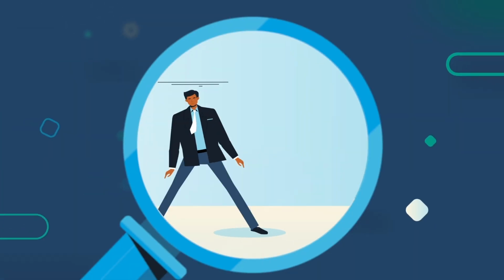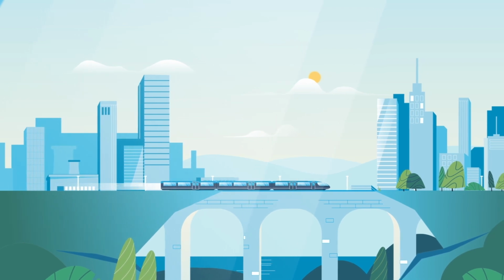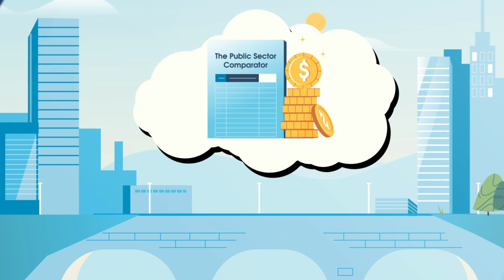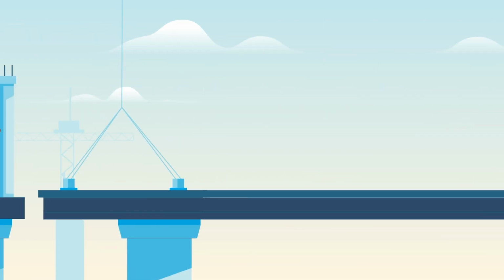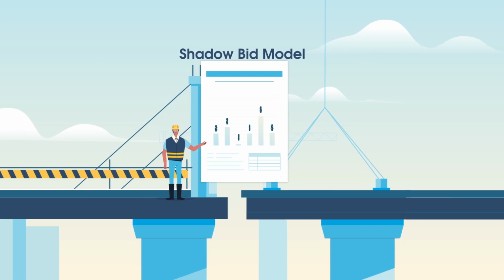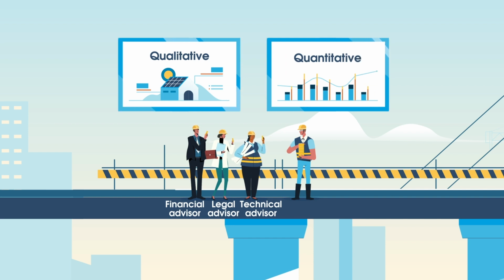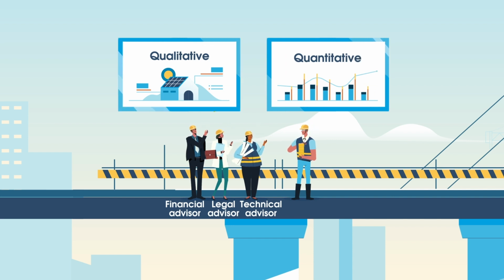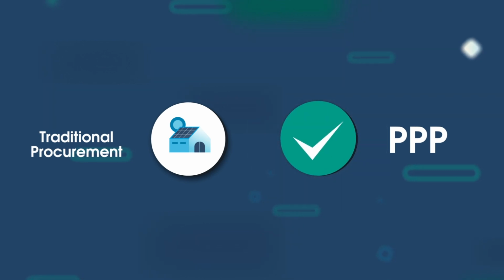Commercial Law Development Program | Value for Money - 2D Animated Explainly Video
Explainly is a talented and versatile production studio based in the San Francisco Bay Area that specializes in 2D and 3D animation. We create custom, frame-by -frame animation for businesses, agencies, artists & corporations worldwide. No templates. No drag-and-drop software. No cutting corners.

If you're looking into simplifying your product or service, we're here to help! The Explainly process is simple and we will guide you every step of the way. We want to make sure our clients have a good understanding of the journey their video goes through, from concept to final delivery.